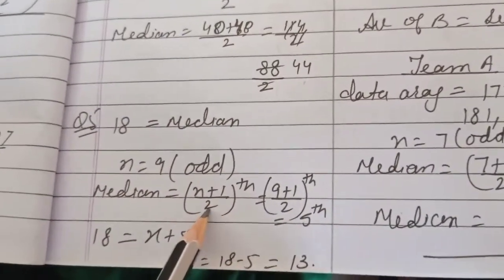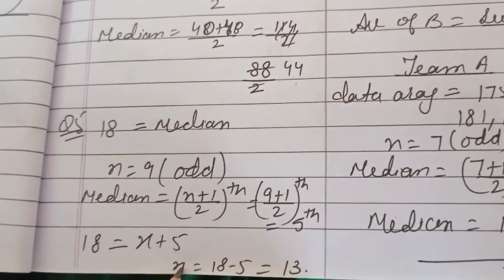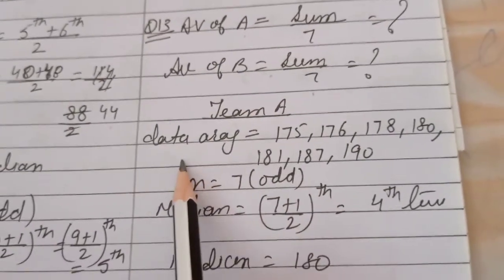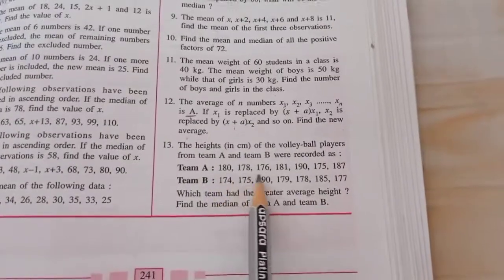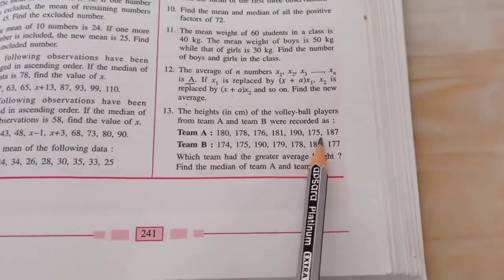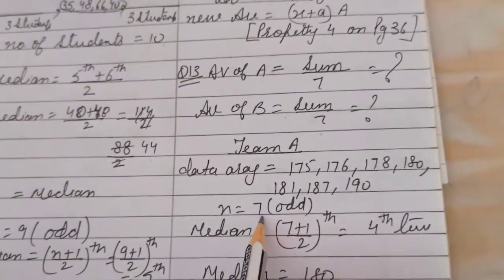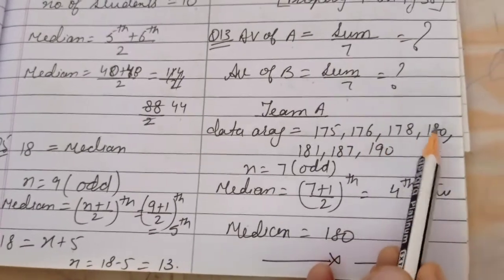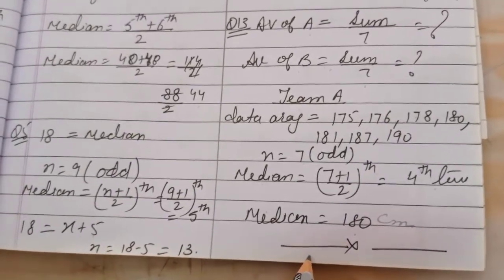Class-9, Subject-Maths, Chapter-19, Video-39, Part-2 by Mrs Shivani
Class 9th, maths, chapter no.- 19 , video - 39, part - 2 , by mrs shivani